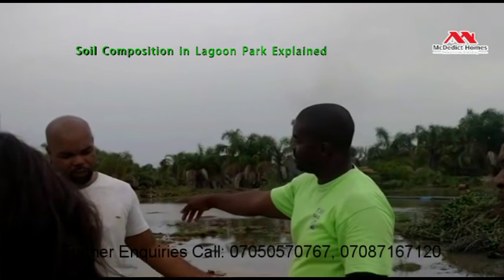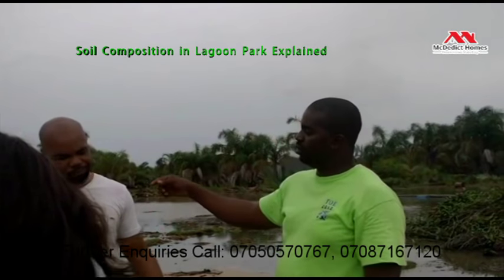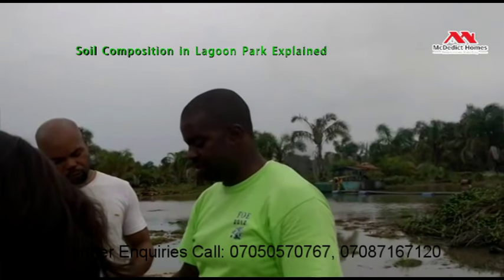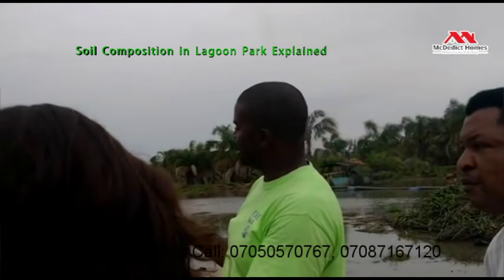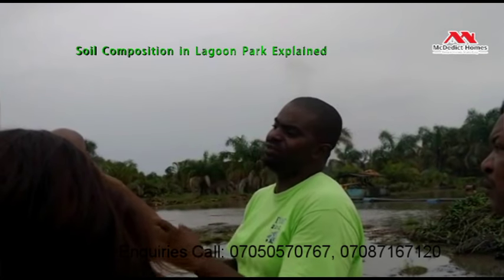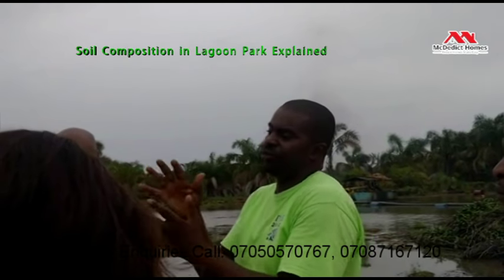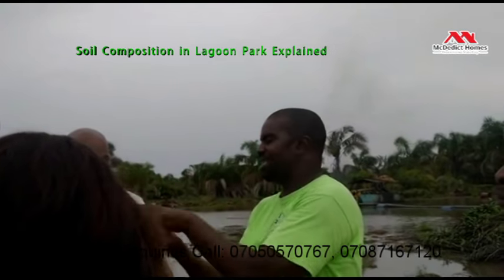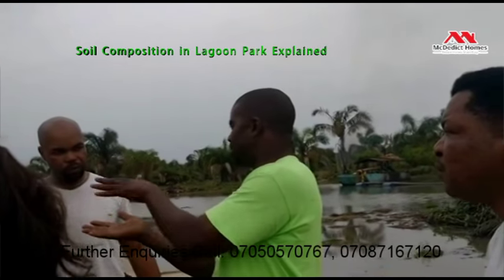Lagoon Park Gardens, Abijo GRA, Sangotedo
Lagoon Park Gardens, Abijo, Sangotedo.
The estate is located within sangotedo environment, Shoprite, its well gated and fenced. The estate is fast developing Abijo GRA axis, close to lagoon park garden is Corona High Schools, Mayfair Garden amongst others.